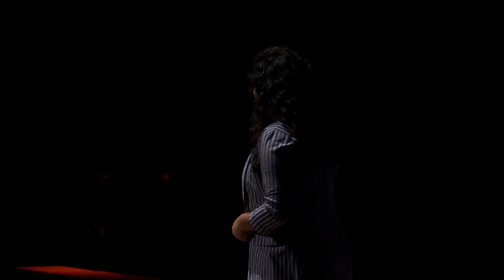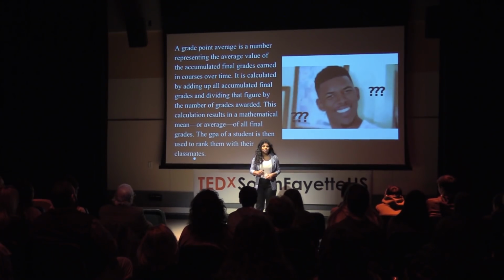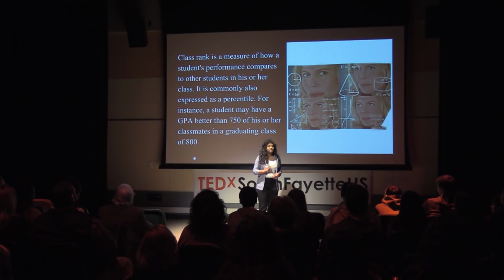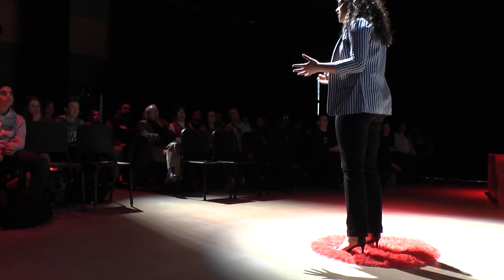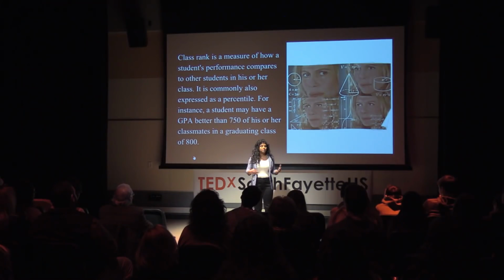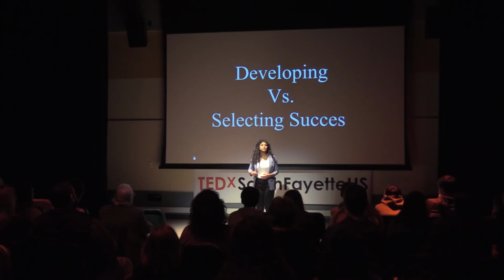The Death and Resurgence of Collaboration in Schools | Bhavana Kolla | TEDxSouthFayetteHS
Description: The controversial class rank system has come up in discussion many times. However, hearing a student’s perspective on the subject is rare. High school senior Bhavana Kolla shares her thoughts on the effects of the class rank system with regard to collaboration and mental health. She will talk about what schools should do to in order to foster a healthy, cooperative environment and to bring back the collaboration that used to exist. For someone who wants to understand the growing pressures of society on the younger generation, this talk is the perfect way to uncover what the current generation truly faces.

Bio: Bhavana Kolla is a senior at South Fayette High School. She is a member of the marching band, student government, and library club. Bhavana is also heavily involved in the school’s fundraising events. Additionally, she is an avid dancer and has been involved in the art form for over ten years. Bhavana also has a love for volunteering and travelling. Being involved in the school has been a passion for Bhavana the past four years, and she hopes to advocate for the     mental health of students across the country through this talk.
Bhavana Kolla is a senior at South Fayette High School. She is a member of the marching band, student government, and library club. Bhavana is also heavily involved in the fundraising events the school holds. Additionally, she is an avid dancer and has been involved in the art form for over 10 years. Bhavana also has a love for volunteering and travelling. Being involved in the school has been a passion for Bhavana the past four years, and she hopes to advocate for the mental health of students across the country through this talk. This talk was given at a TEDx event using the TED conference format but independently organized by a local community.